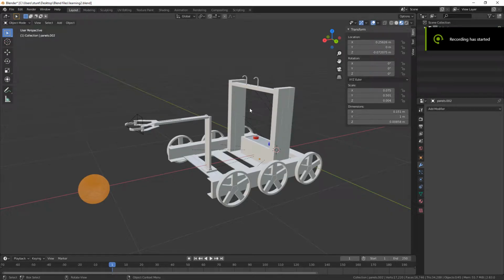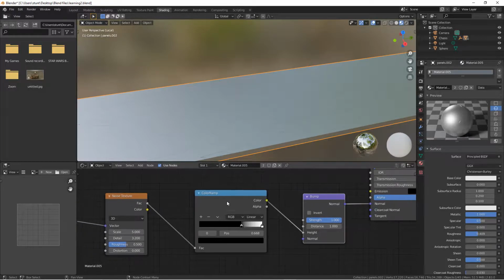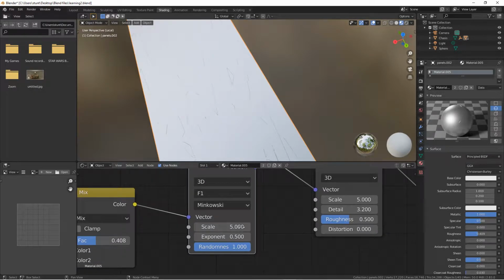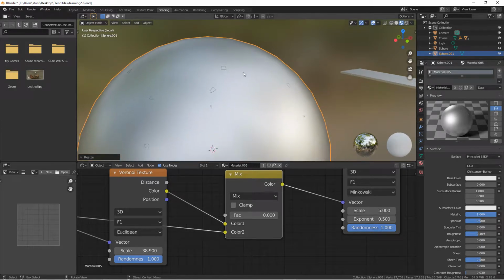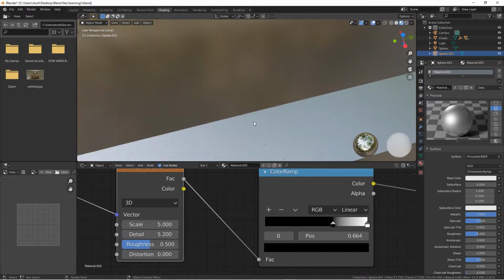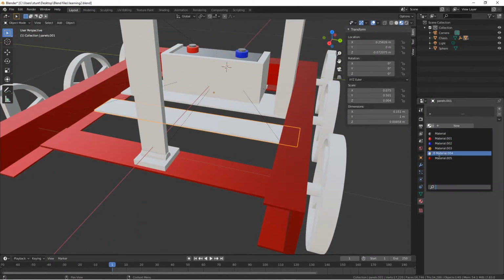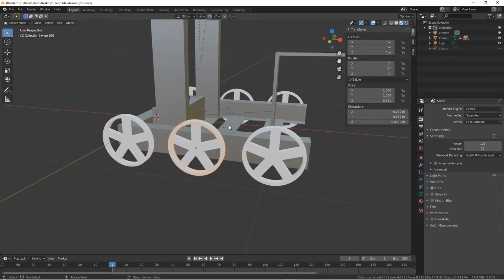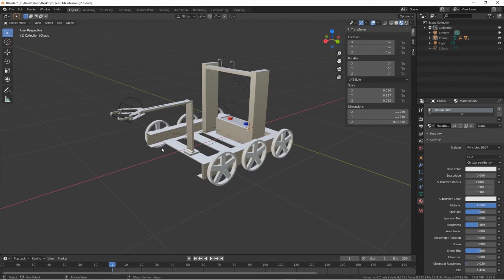Blender Tutorials. Learn Blender Episode 7 (Part 2)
In this Video series you will learn how to use blender to make a robot animation.